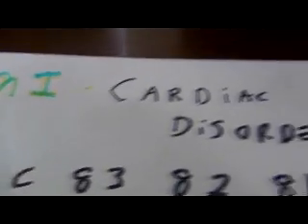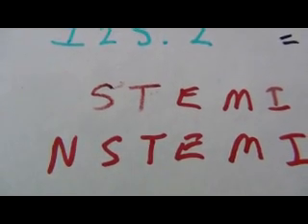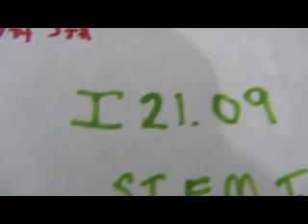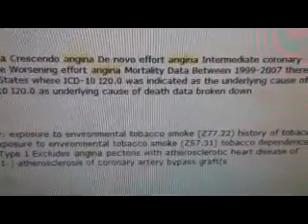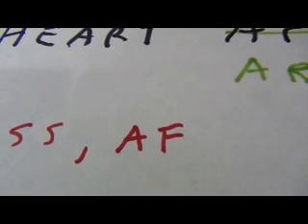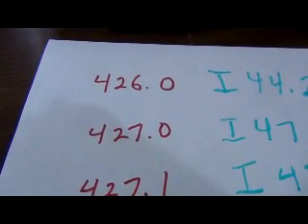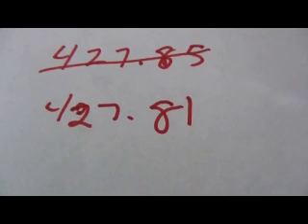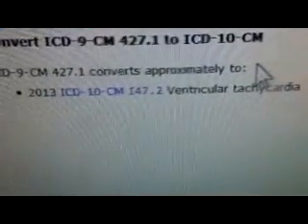Cardiac Disorders, Arrhythmias HCC81,82,83,92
Group HCC 81,82,83.  HCC 92 is stand alone.